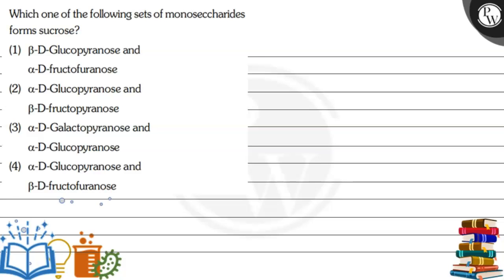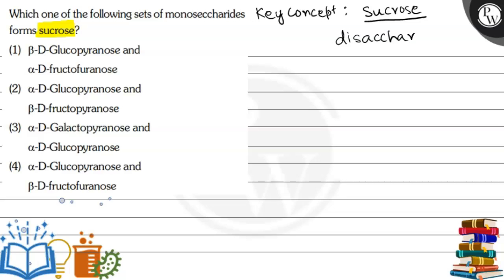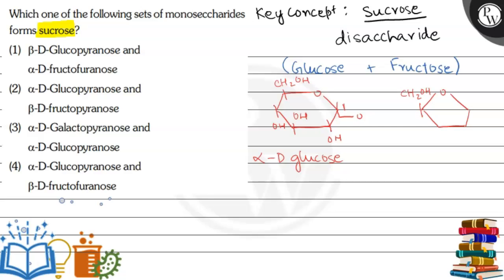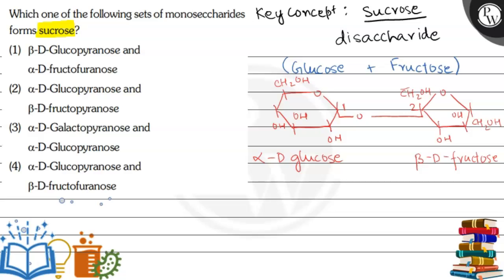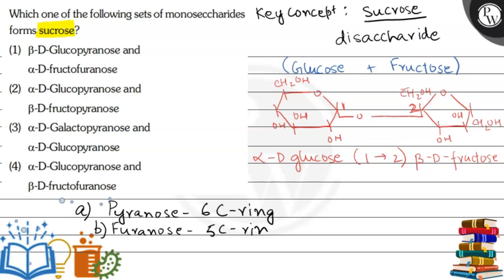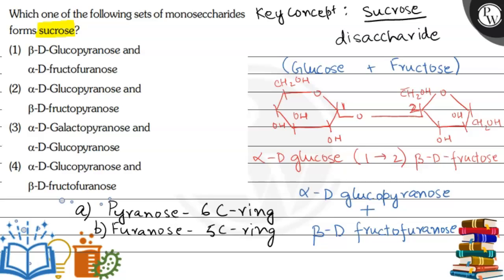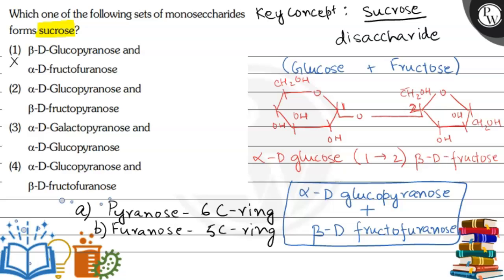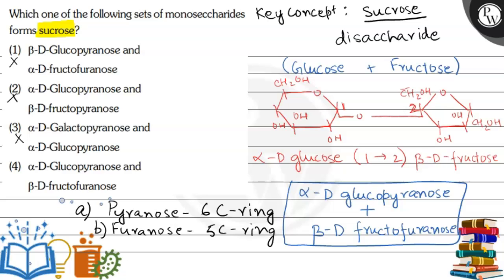Which one of the following sets of monoseccharides forms sucrose? (...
(1) \( \beta \)-D-Glucopyranose and \( \alpha \)-D-fructofuranose
(2) \( \alpha \)-D-Glucopyranose and \( \beta \)-D-fructopyranose
(3) \( \alpha \)-D-Galactopyranose and \( \alpha \)-D-Glucopyranose
(4) \( \alpha \)-D-Glucopyranose and \( \beta \)-D-fructofuranose